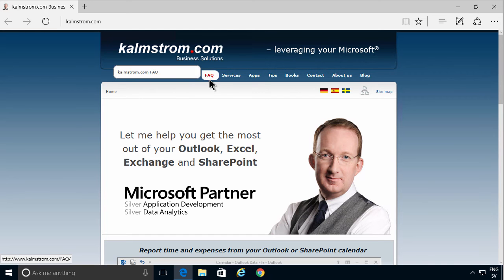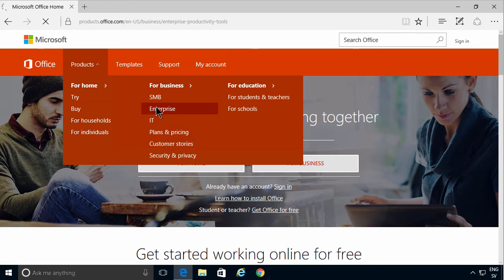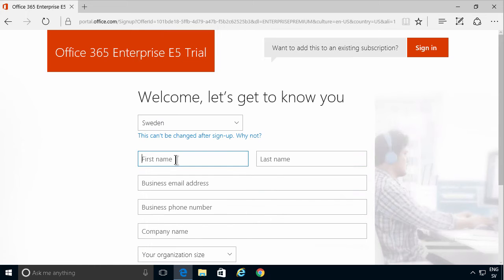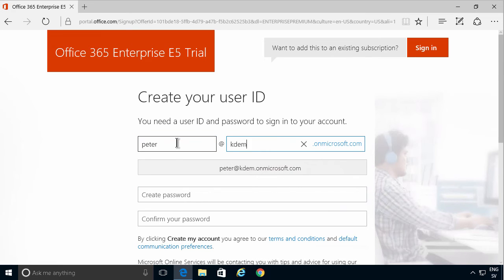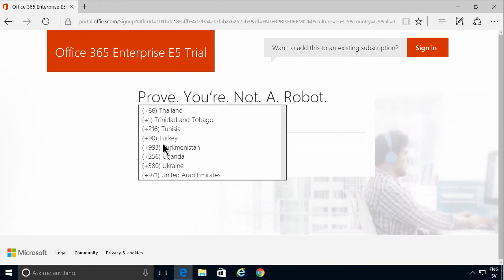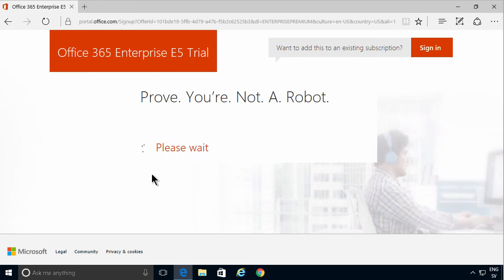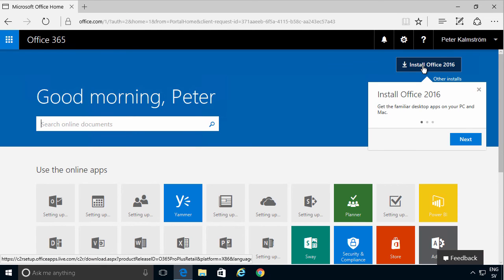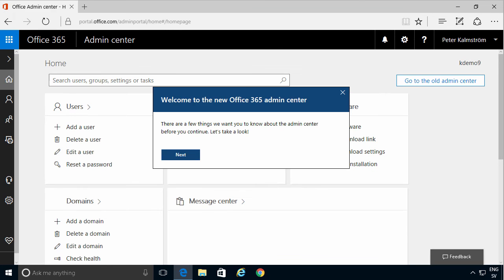Set up an Office 365 trial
In the first demo in the Office 365 from Scratch series, Peter Kalmström shows how to set up a trial of Office 365 Enterprise E3.